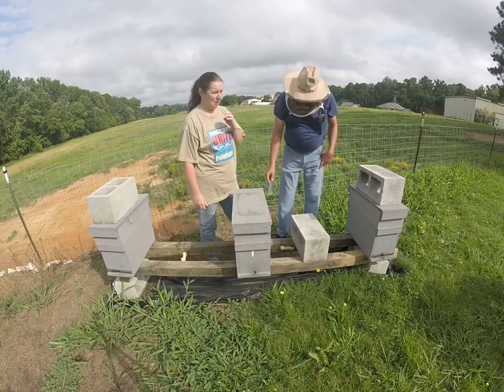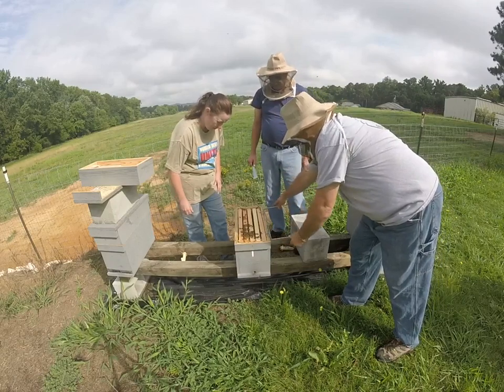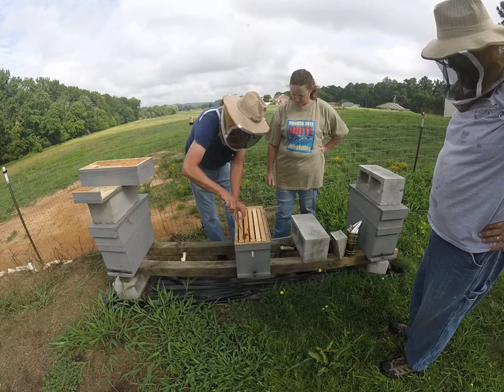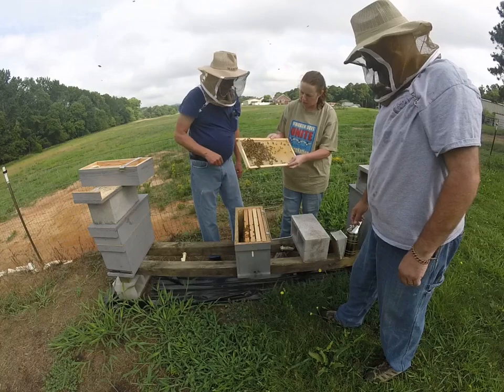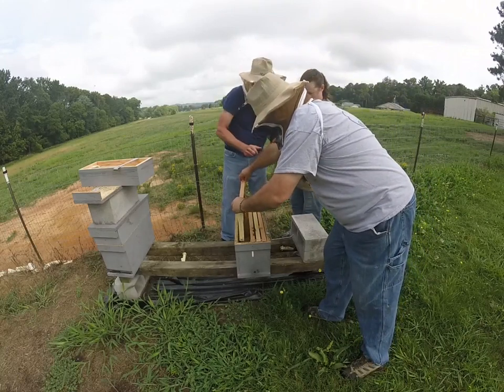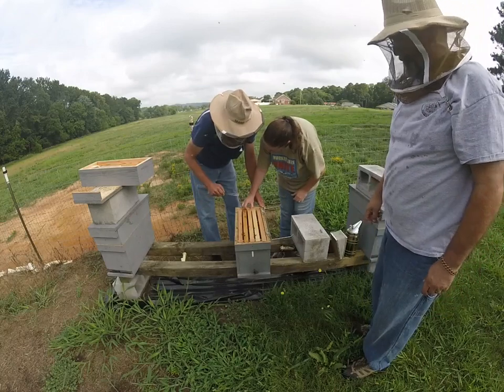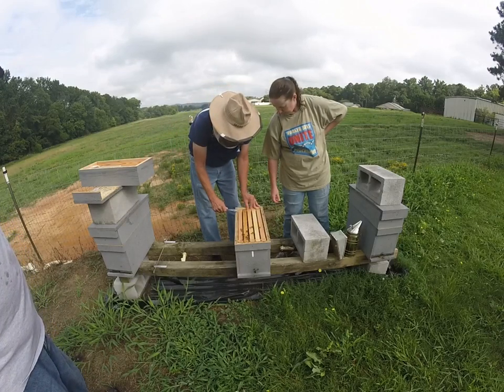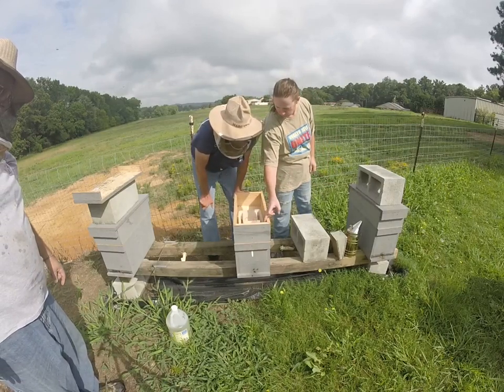Newbie Beekeeper Inspects His First Hive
Tim's nuc is ready for it's new home, the queen has mated and has plenty of uncapped larvae.